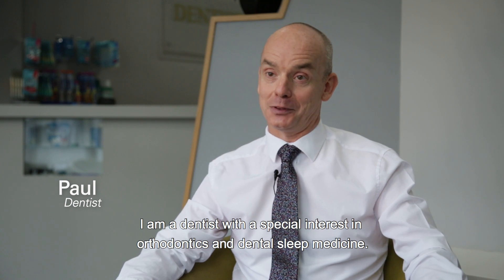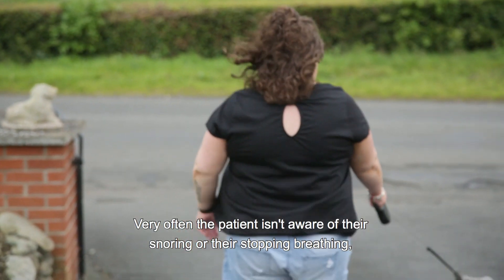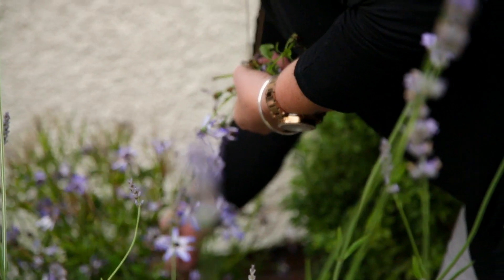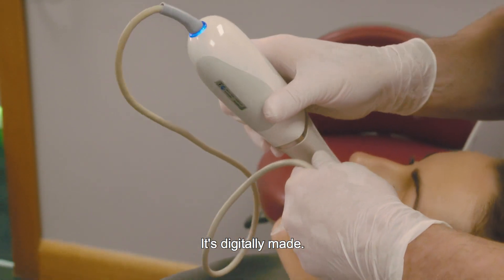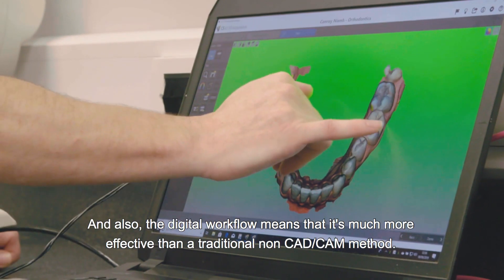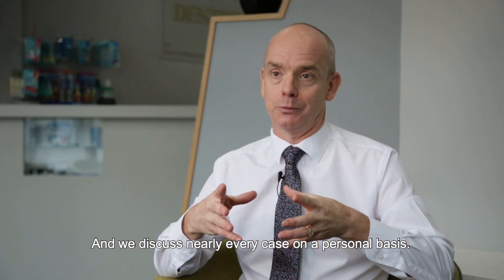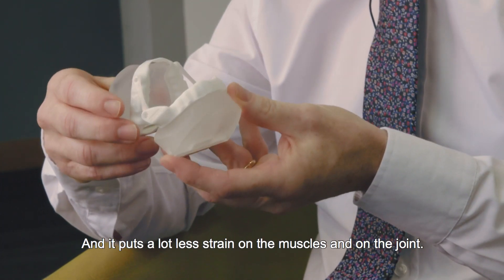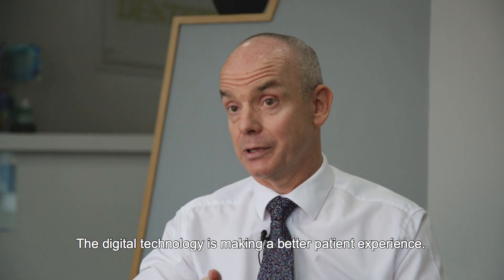ResMed - A dental sleep expert explains the benefits of the Narval CC oral appliance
Paul, a dental sleep expert, explains how he has used ResMed’s Narval oral appliance to treat patients who suffer with sleep apnea.
Paul has chosen to go down the 100% digital workflow, from intra-oral scanning (with Carestream Dental) to Narval CAD/CAM (computer-aided design and manufacturing). Choosing the digital route has allowed him to treat patients with more speed and precision, while improving patient comfort and compliance. Hear Paul’s story and find out more about how a Mandibular Repositioning Device (MRD) such as the Narval oral appliance can be used to treat patients with sleep apnea